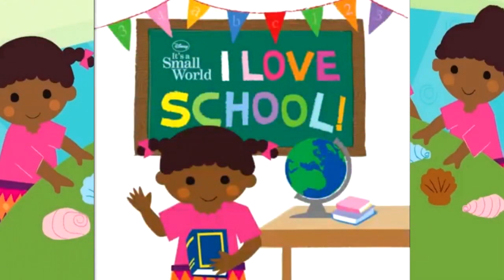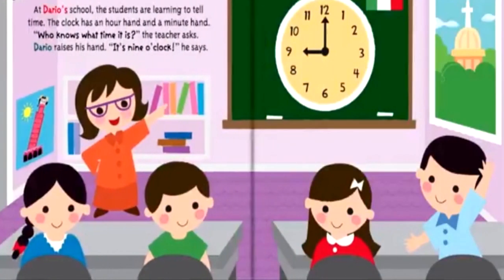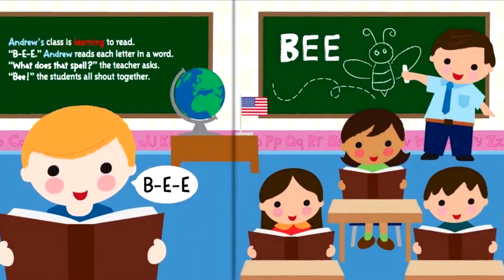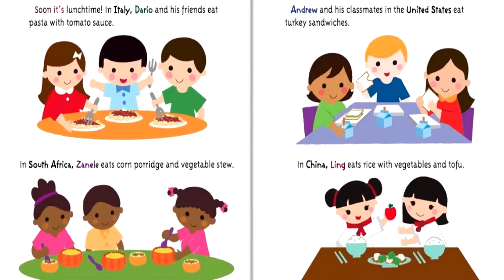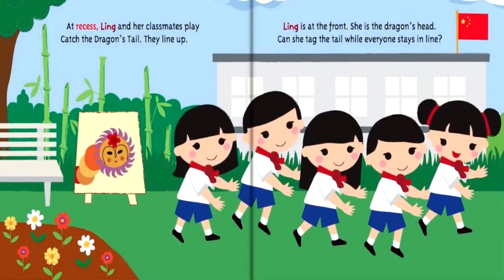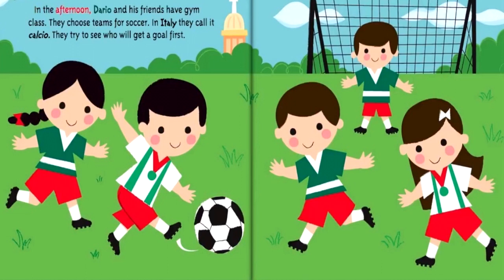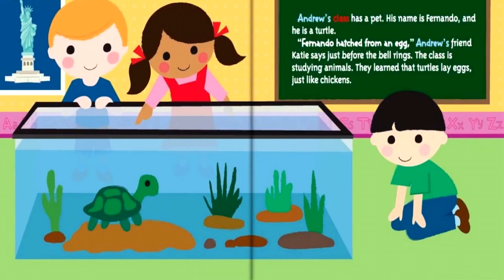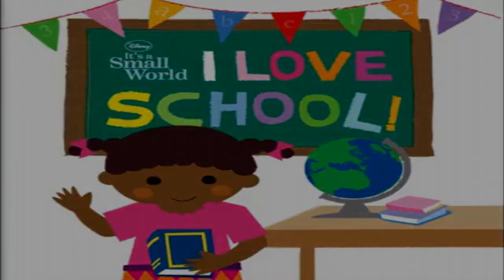Disney - It's a Small World - I Love School - Storybook for Kids